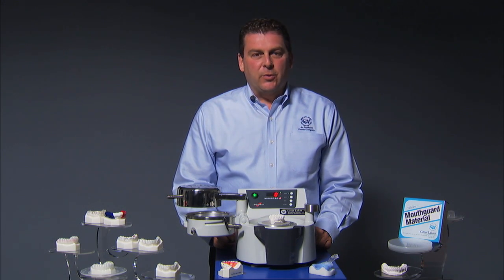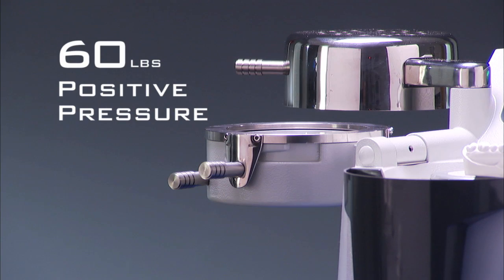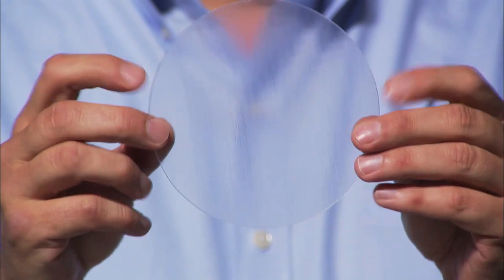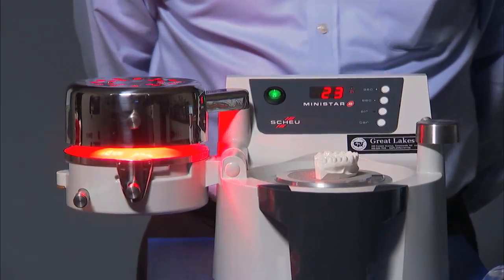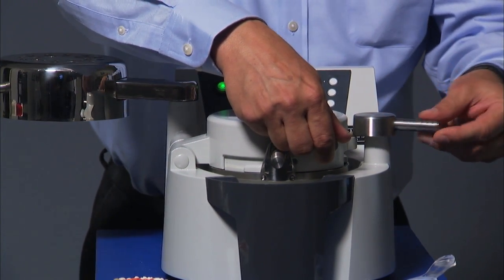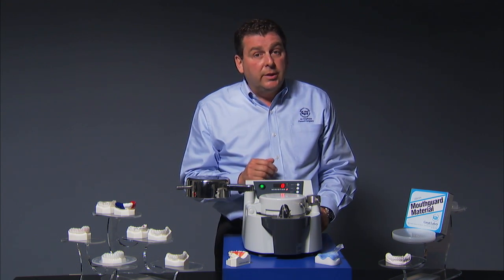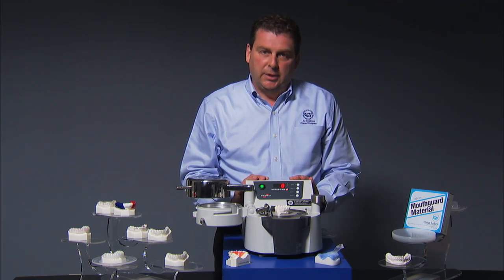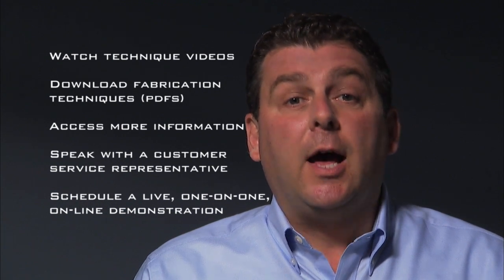MiniSTAR® Demonstration | Positive Pressure Thermal-Forming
Streamline your orthodontic and dental appliance production with the MiniSTAR®—a state-of-the-art positive pressure thermal forming system designed for dentists, orthodontists, and dental lab technicians.

This advanced system ensures precision and efficiency in appliance fabrication, allowing you to produce high-quality aligners, retainers, splints, and more with unmatched consistency.

This video explores how the MiniSTAR® leverages cutting-edge positive pressure and scan technology to optimize material usage and deliver exceptional results. Whether you’re enhancing workflow efficiency in your dental lab or improving patient outcomes in your practice, the MiniSTAR is built to withstand demanding lab environments.

Discover why the MiniSTAR® is the trusted choice for dental professionals worldwide. Watch now to learn how it can transform your appliance fabrication process and elevate your practice!